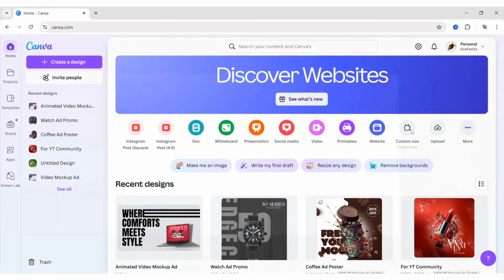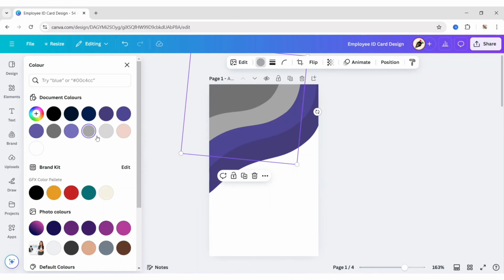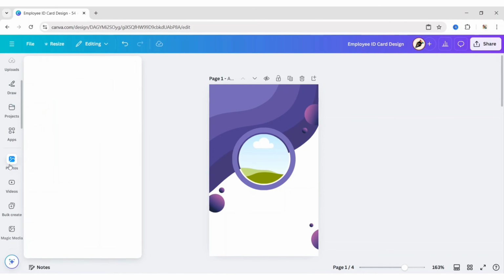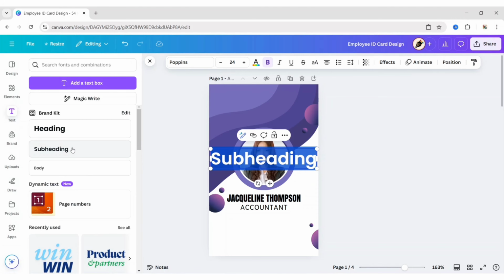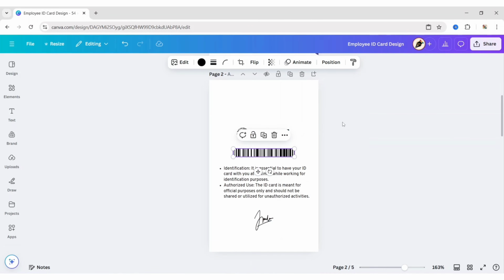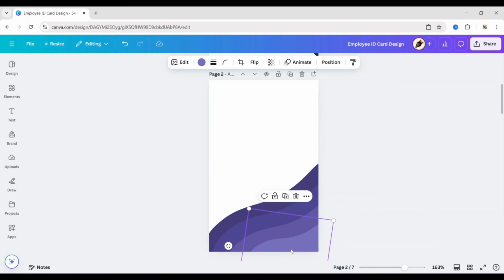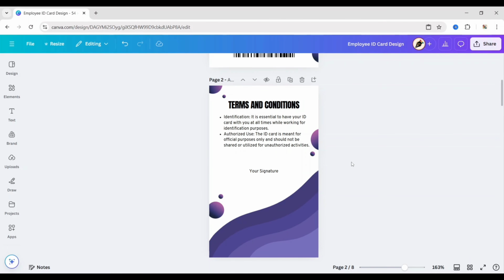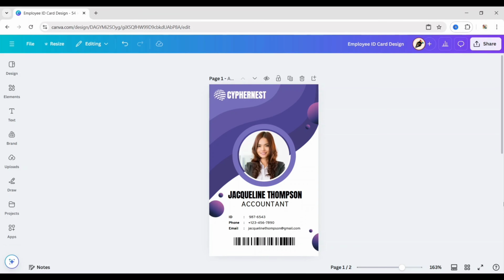Business Employees Id Card Design using Canva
How to Make a Professional ID Card Design Using Canva

Are you looking to design sleek, professional ID cards without hiring a designer? In this step-by-step tutorial, I'll show you how to create stunning ID cards using Canva, a powerful and easy-to-use design tool.

Whether you're designing ID cards for your business, school, or event, this guide will help you create polished and professional designs in minutes!

Feel free to adjust based on your tone and branding!